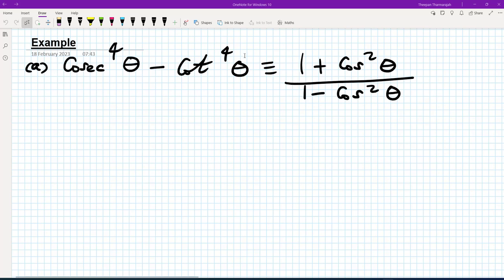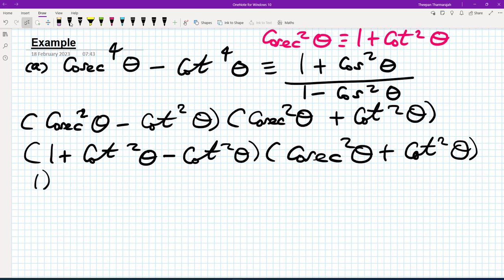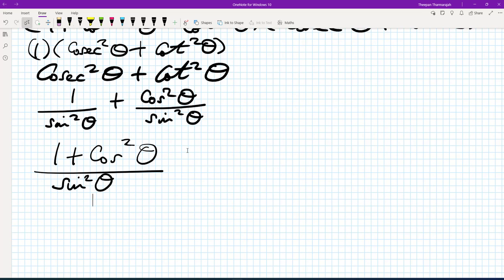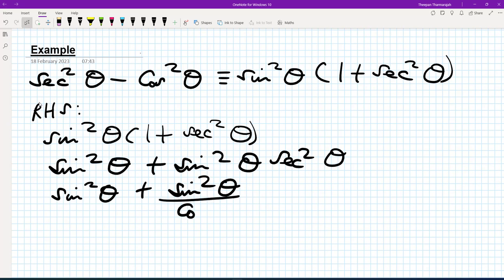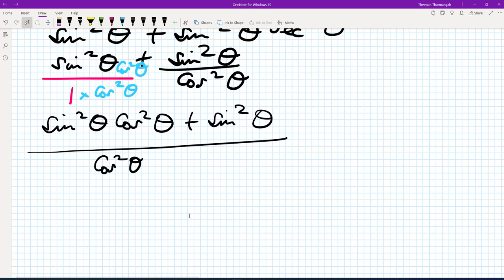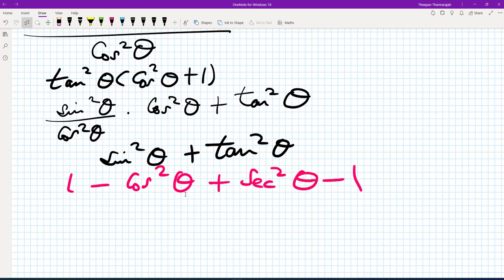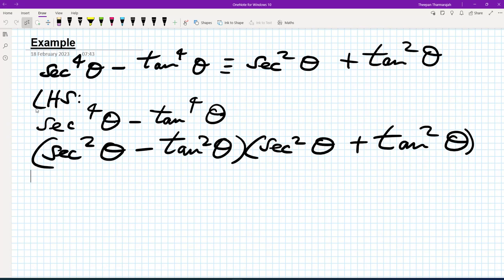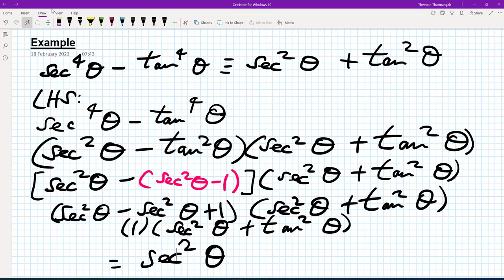Some more trigonometric identities